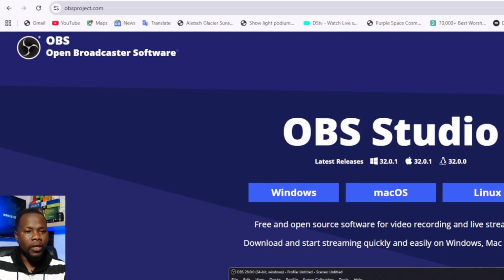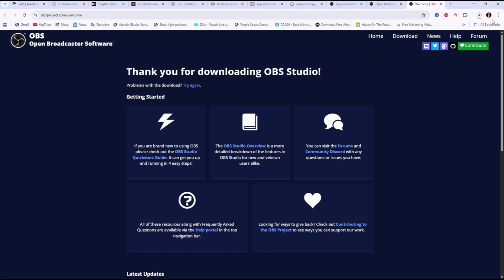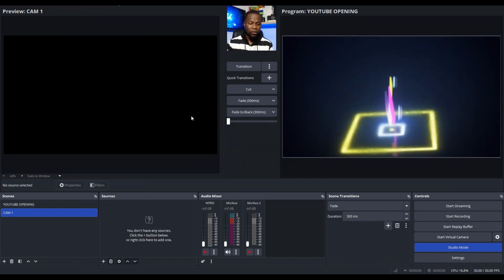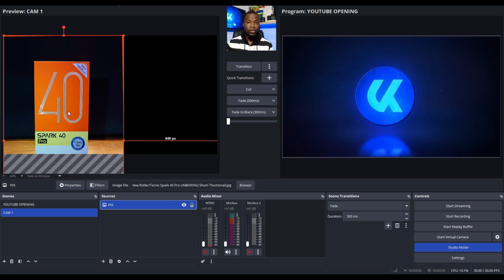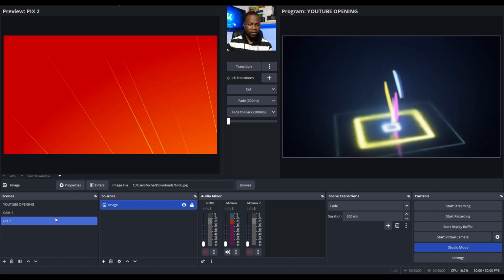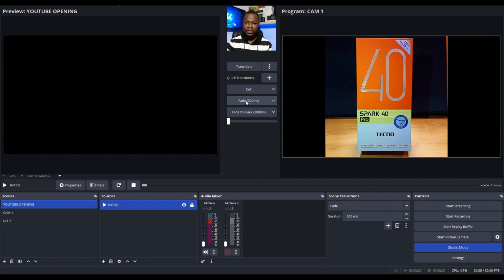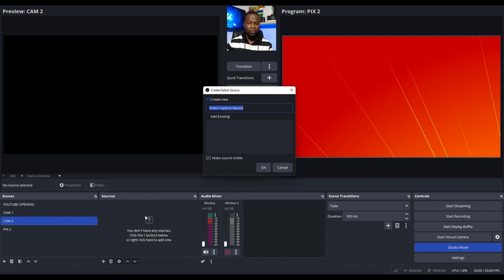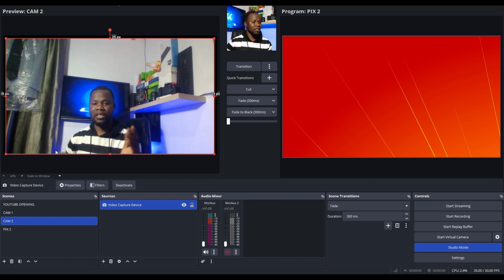How to Use OBS Studio - Complete OBS Tutorial for Beginners ( 2026! )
Learn how to use OBS Studio from scratch in this complete OBS tutorial for beginners! Updated for 2026, this step-by-step guide covers everything you need to know to set up OBS for high-quality screen recording and live streaming.

Whether you want to record gameplay, create tutorials, or stream to YouTube and Twitch, this video will get you up and running in minutes.

👇 Timestamps:
00:00:00 - Introduction & Tutorial Overview
00:00:47 - How to Download & Install OBS Studio
00:02:13 - Understanding the OBS Studio Interface
00:02:30 - Scenes and Sources Explained
00:02:55 - How to Add Images and Graphics
00:05:19 - Using the Preview and Program Layouts
00:05:44 - Managing Transitions (Fade & Cut)
00:06:58 - How to Add a Webcam (Video Capture Device)
00:09:05 - Setting Up a Live Stream & Summary